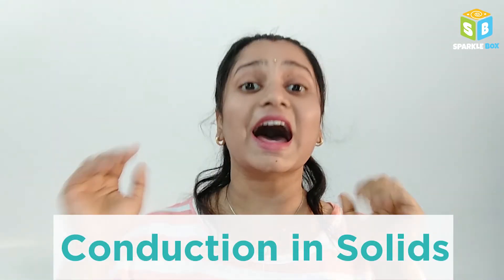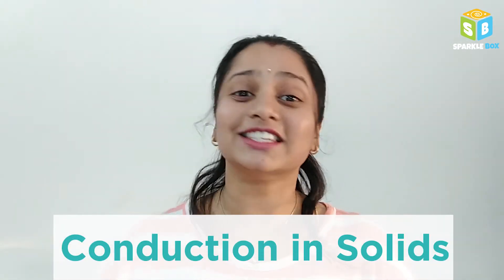Conduction in Solids | Grade 7 Science Experiments | Easy Science Experiments for kids | Sparkle Box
Hey kids! In today's video, we are going to learn about Conduction in Solids, through this fun science experiment. So, go ahead and watch this video to know all about it.

Basic Keywords & Search Queries :
Conduction in Solids
Grade 7 Science Experiments
Science Experiments for kids
Origami crafts
Papercraft
Art and craft for kids
Educational kits
DIY crafts
Easy crafts
Science crafts